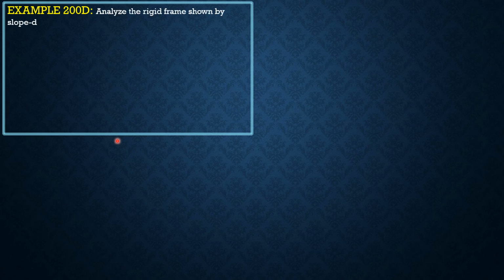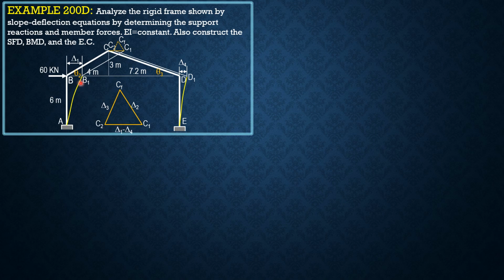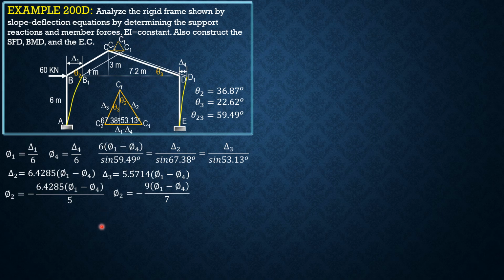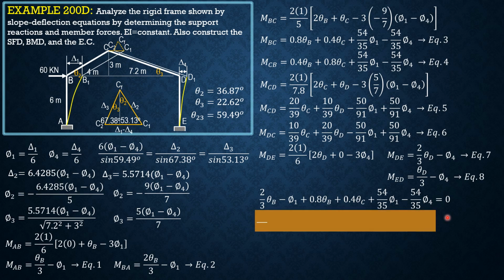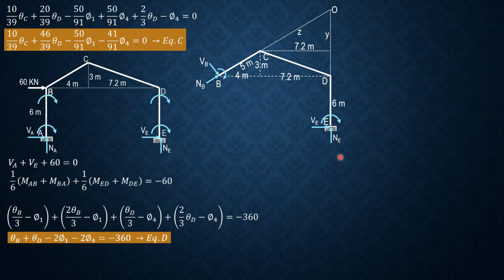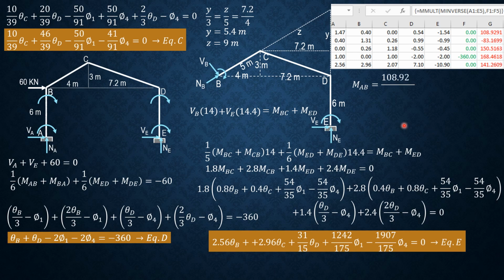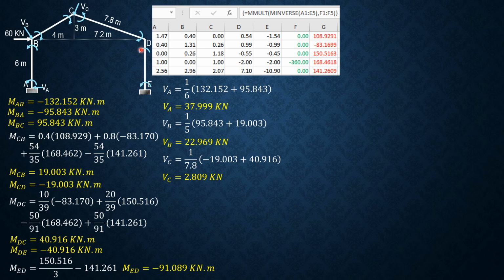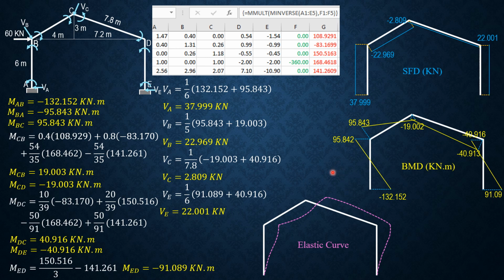STRUCTURAL ANALYSIS, EXAMPLE 200D